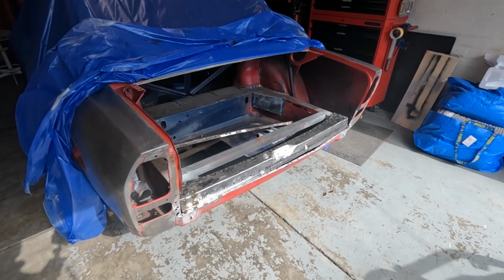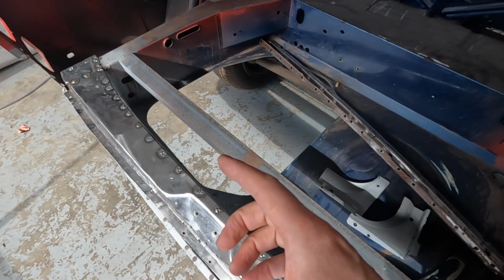The Fiat 124 Build : Episode 25 - Most Difficult Repair So Far!!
Episode 25 of the 1973 Fiat 124 CC full restoration build series. Enjoy!